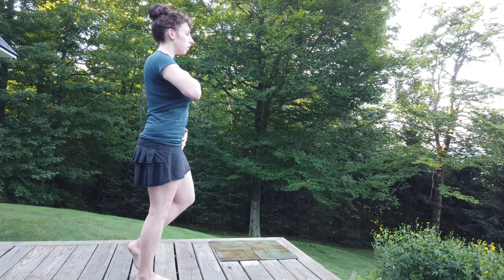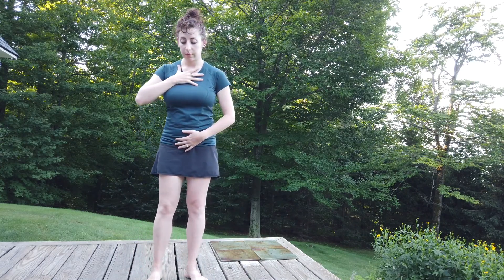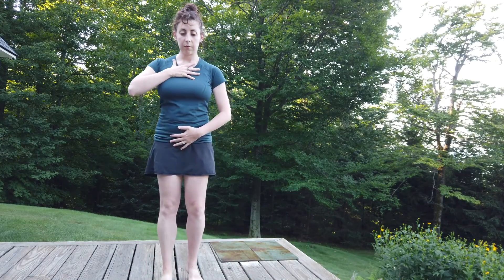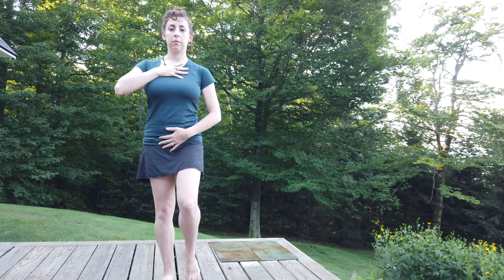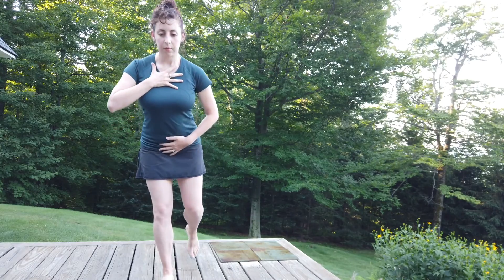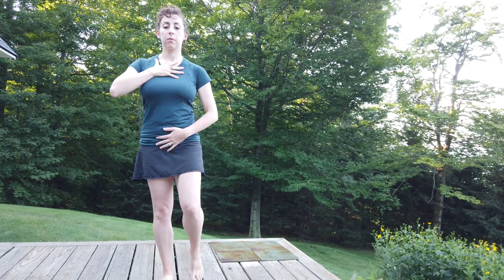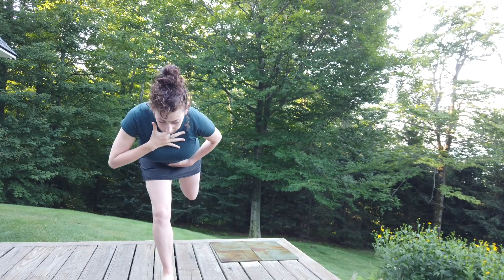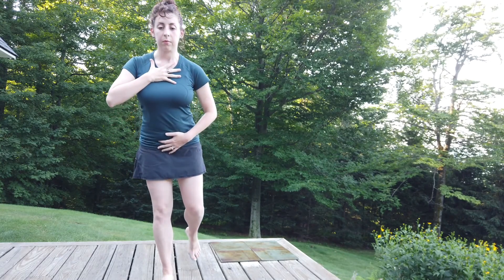Single Leg hip Hinge